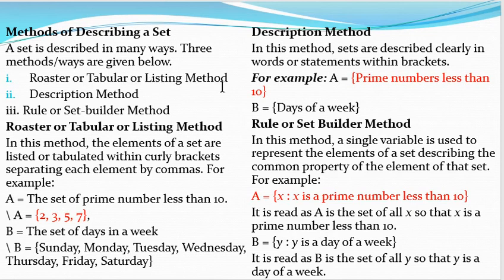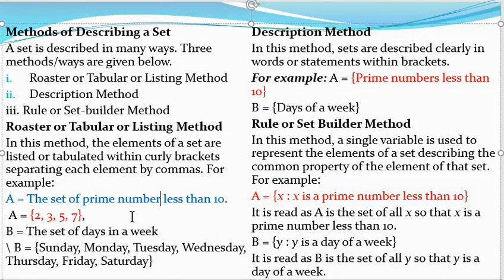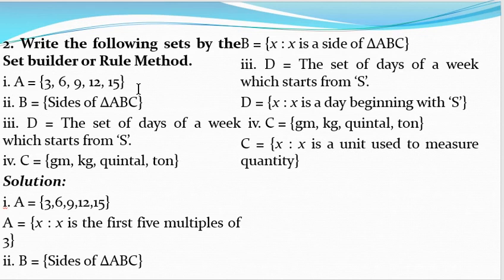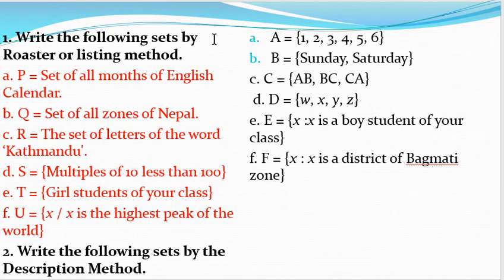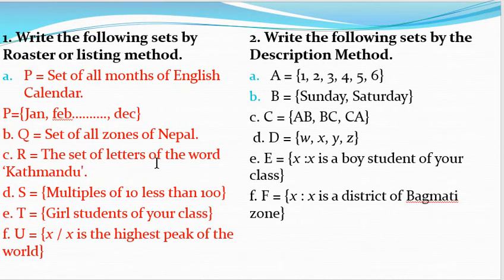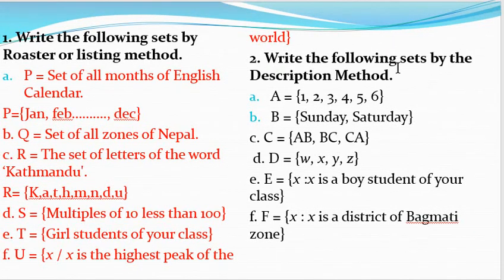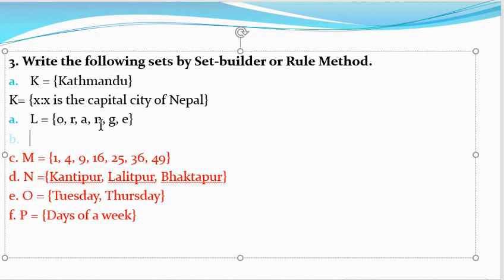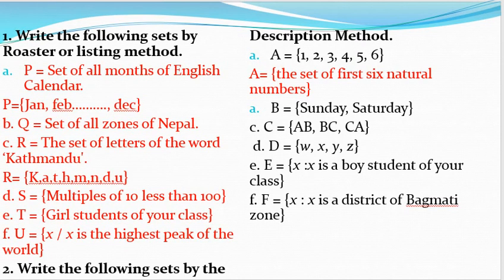class 6| Unit 1, Sets, Ex: 1.2 | Maths Online Learning class, Math online class in Nepal